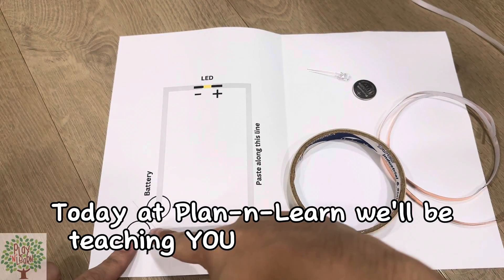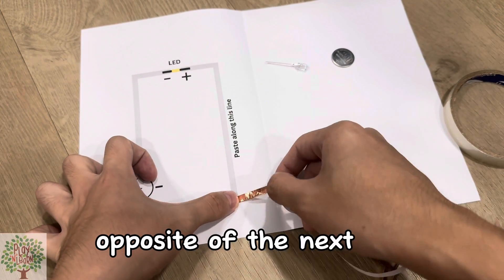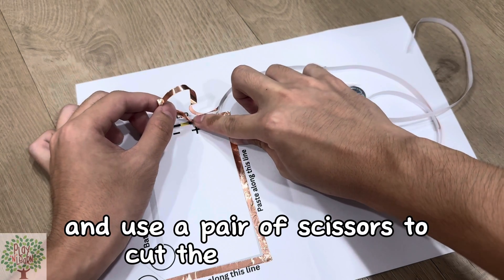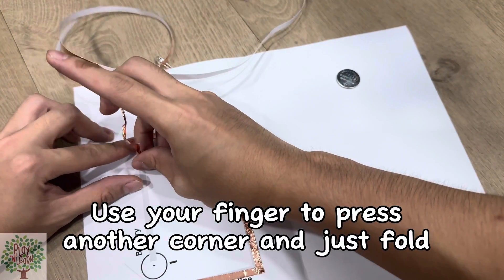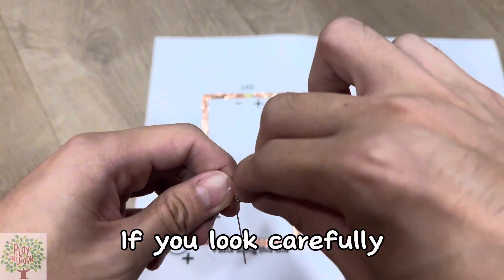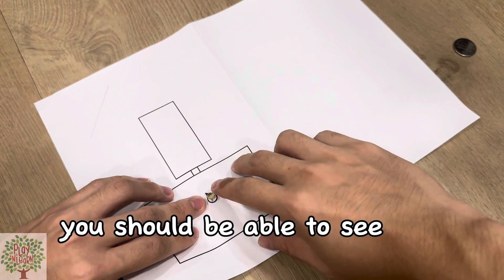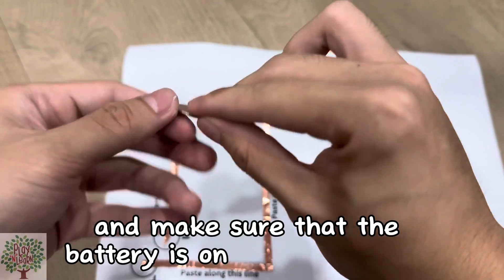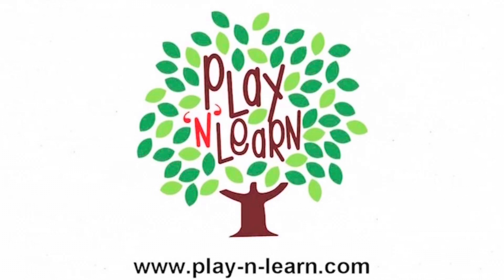How to make Paper Circuit card with LED light tutorial!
"Learn how to make a paper circuit card with LED light in this step-by-step tutorial. This easy DIY electronics project is perfect for beginners and combines art and technology to create a unique light-up card. Discover the basics of paper circuits, connecting LEDs, and crafting your own illuminated card. Great for school projects, kids, and DIY enthusiasts.